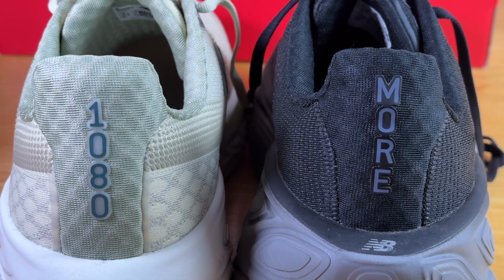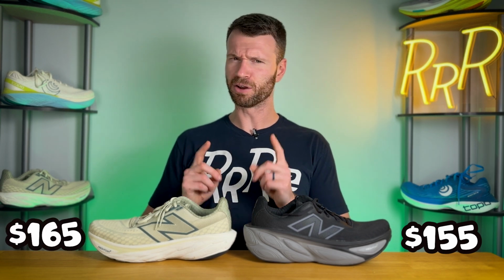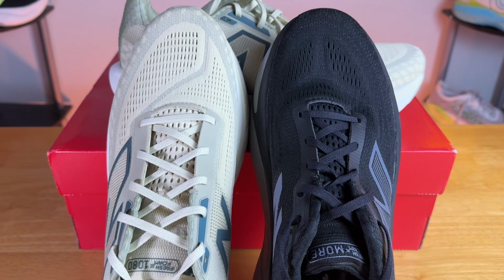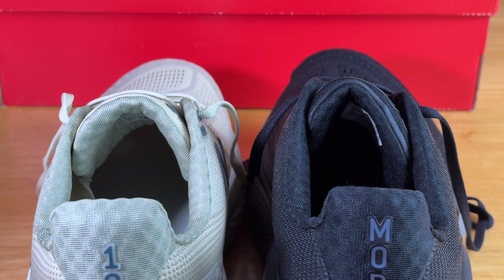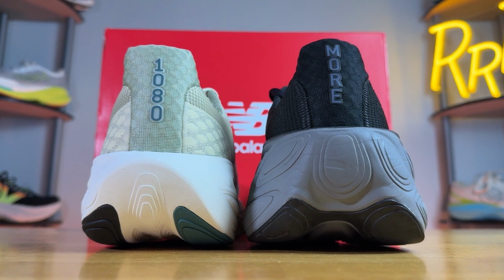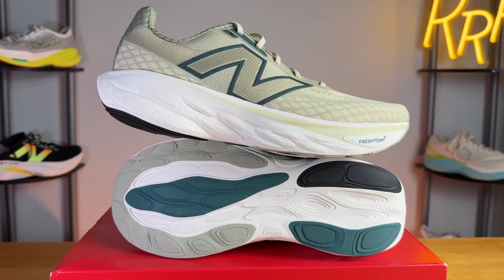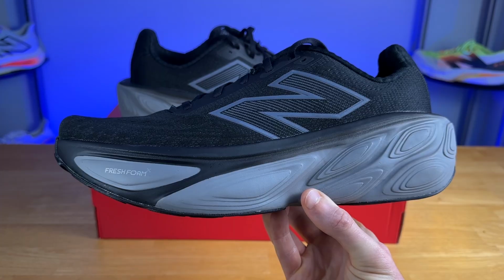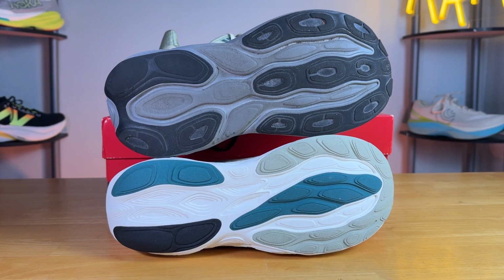New Balance Fresh Foam X 1080v14 vs More v5: Which Is the True King of Comfort?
Click here to find a Road Runner Sports retail store near you and get the perfect fit on the New Balance Fresh Foam X 1080v14 and More v5

To snag the men's New Balance Fresh Foam X 1080v14

To snag the men's New Balance Fresh Foam X More v5

VIP 90-Day Perfect Fit Promise — VIP Family members can hit the streets in the New Balance Fresh Foam X 1080v14 and More v5, risk-free! Try 'em out for 90 days and if you don't love them, exchange 'em. Easy!